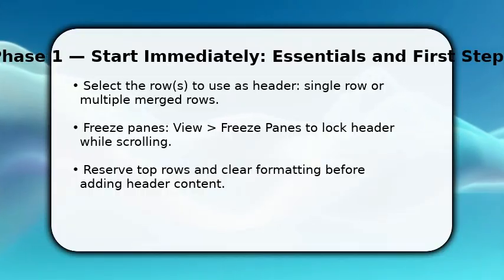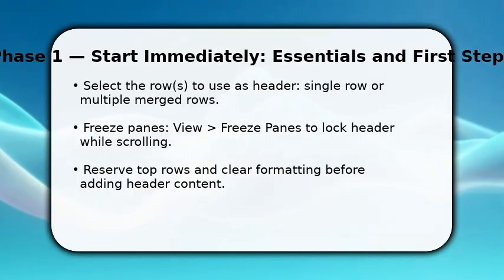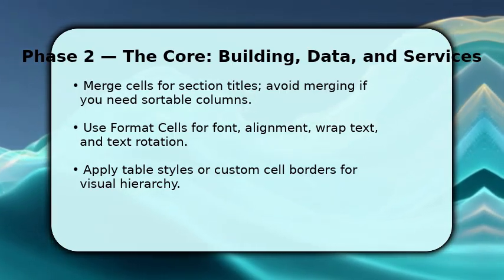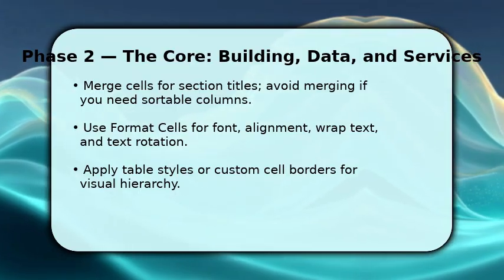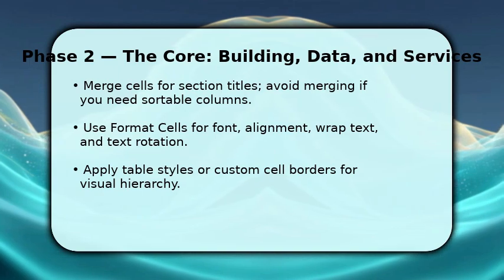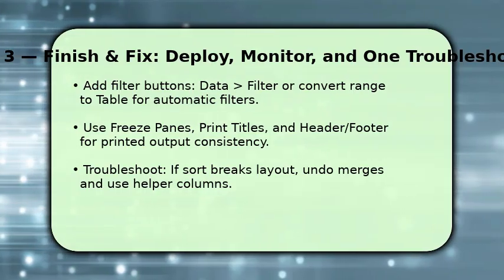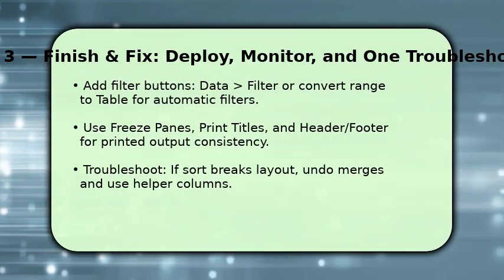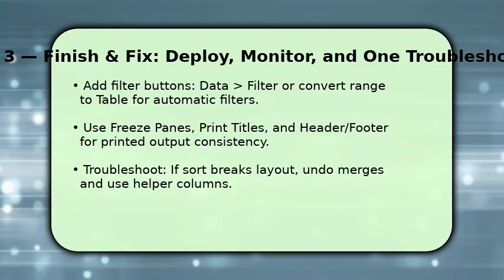How to Header in Excel (full Guide)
How to Header in Excel (full Guide) | 🔒 Surfshark VPN Deal — Stay private and secure. $1.99/mo + 3 Months Free ▸

Master the art of creating headers in Excel for organized data presentation. This comprehensive guide covers essential techniques, including using cell references and formatting options to enhance your spreadsheets.

how to header, Excel headings, create headers, organize data, cell referencing, spreadsheet organization